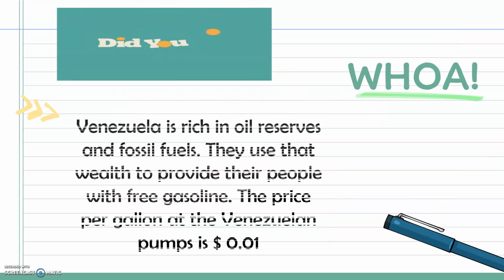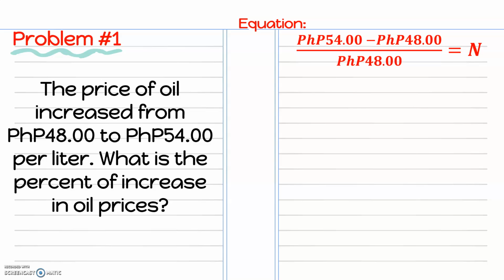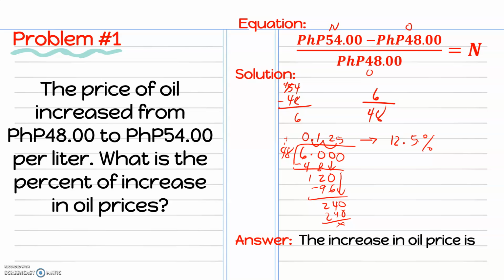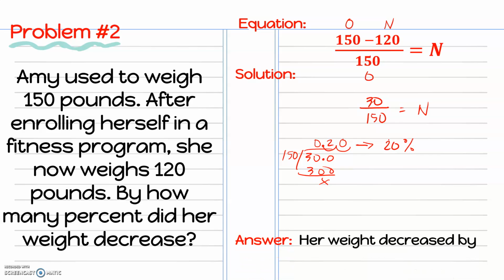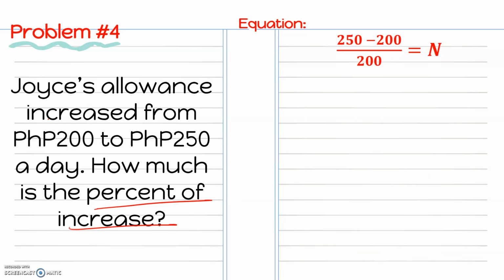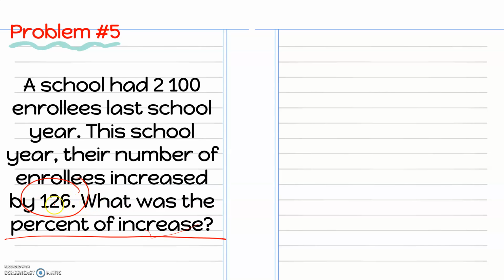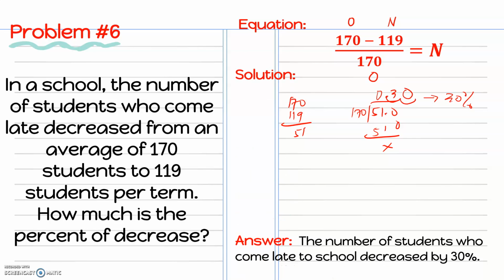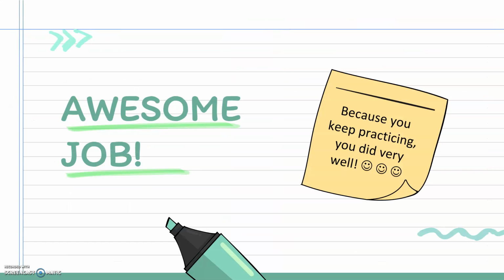Grade 6 Math: Percent of Change